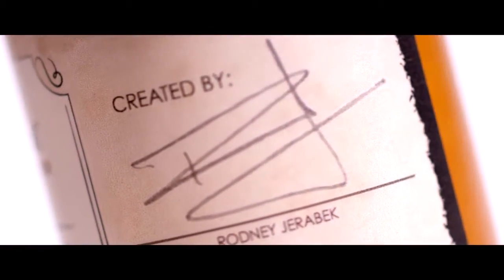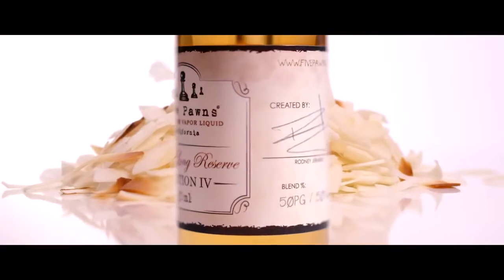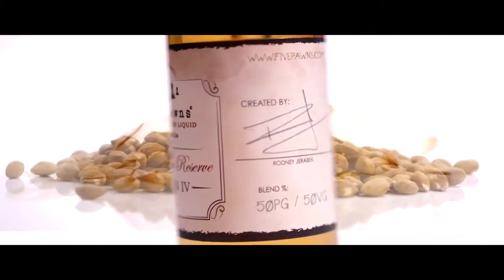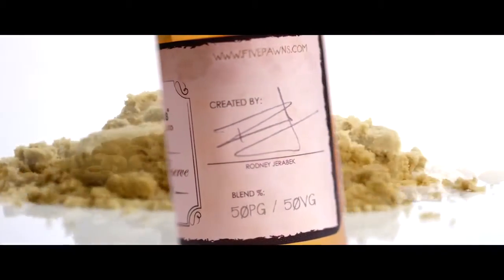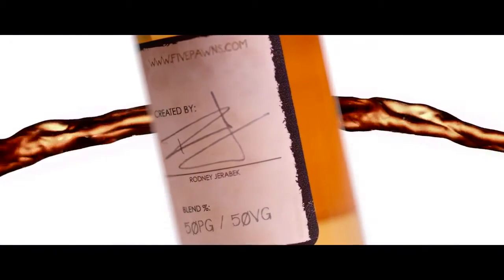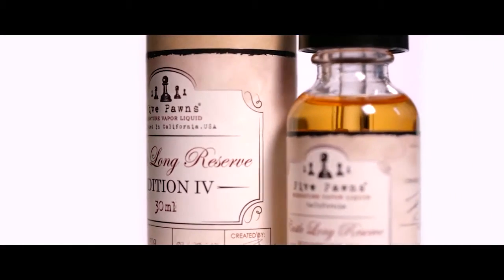Vapetime Presents - Official Castle Long Reserve by Five Pawns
Castle Long Reserve by Five Pawns
iPV D2 by Pioneer4you

This is a true favourite with us at Vapetime.

At first on the inhale you get the warmth of the dark Kentucky Bourbon, followed swiftly by the toasted coconut and roasted almond, then on the exhale the Madagascar vanilla and brown sugar.

If your not sure if this will suit you and need some guidance please do get in touch so we can help you find exactly what's right for you.

VapetimeUK